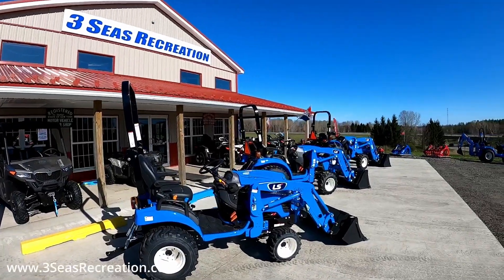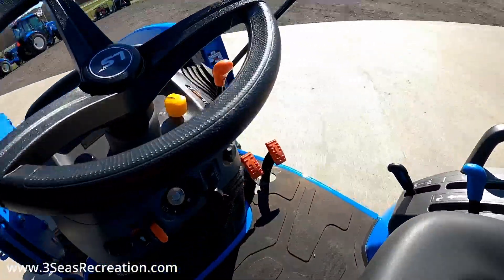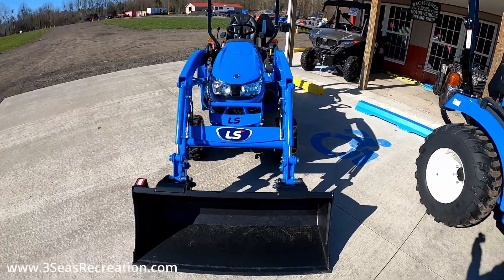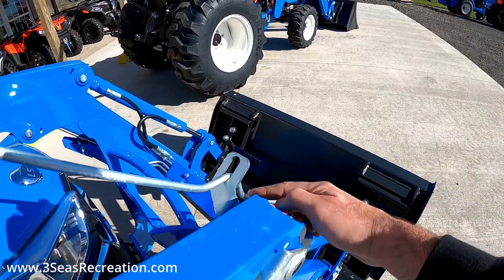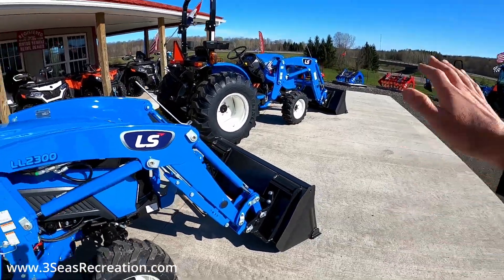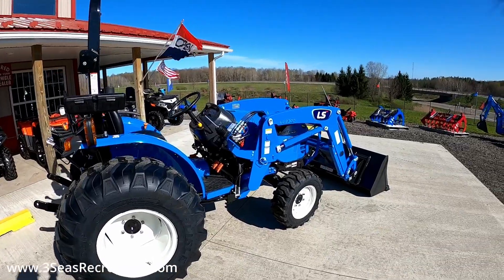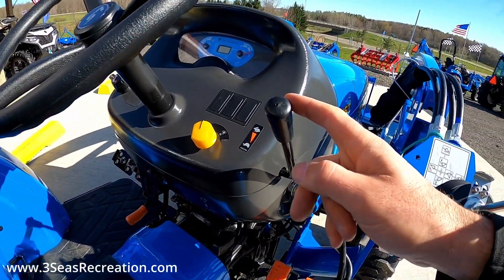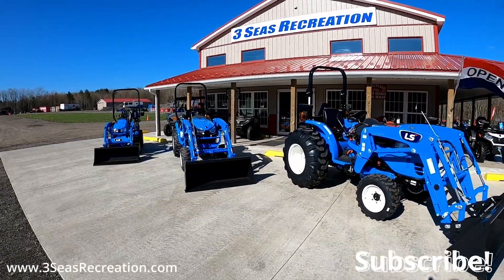HOW TO CHOOSE YOUR 25 HP Tractor! LS Tractor Comparison : LS MT125, LS MT225s, LS MT225HE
It is rare that we have all 3 chassis sizes of the 25 HP LS Tractors in stock at once so let's have a look at them! Here are the 3 tractors featured in the video:  LS MT125, LS MT225s, LS MT225HE.
Enjoy, Jared